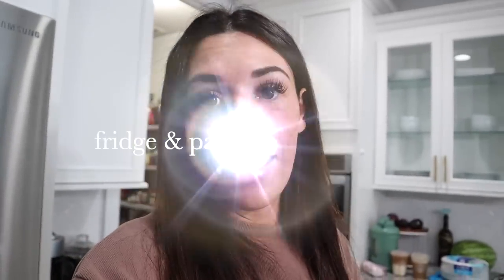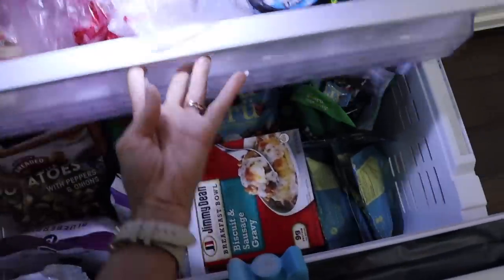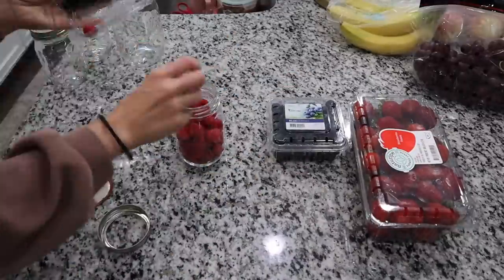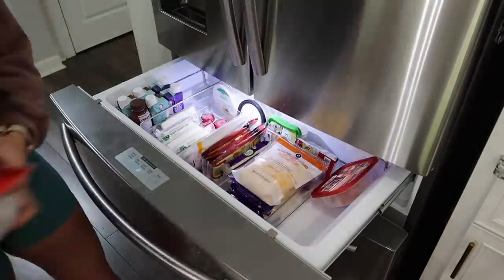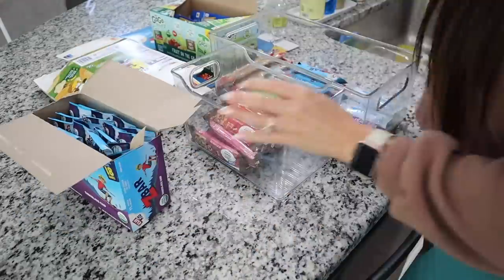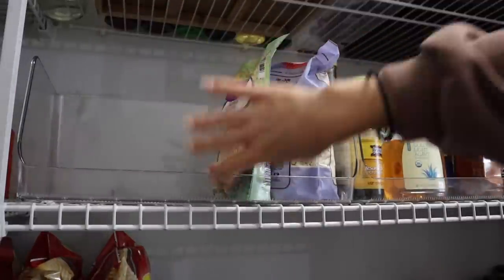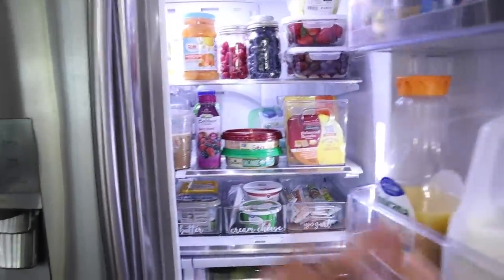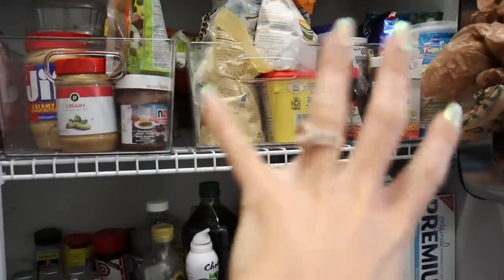RESTOCKING FRIDGE & PANTRY | PANTRY ORGANIZATION | MORE WITH MORROWS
PRODUCTS & LINKS:
Spice Jars

Space Jar Labels

Spinning Lazy Susan

Extra Large Stackable Food Storage

Can Dispenser Storage Organizer

Clear Plastic Storage Bins

Refrigerator Organizer Bins

Large Food Storage Containers with Lids (4 Piece Set

Small Food Storage Containers with Lids (6 Piece Set)

Wired White Basket With Wooden Handles

Clear Multi Purpose Bins

2 Gallon Glass Canisters